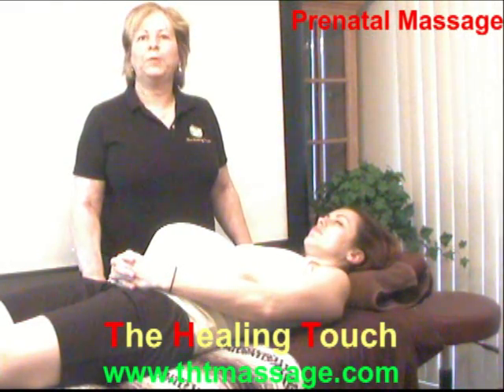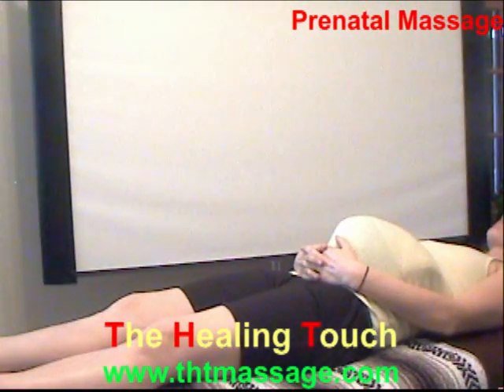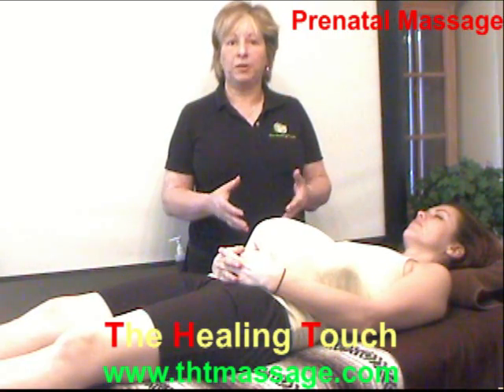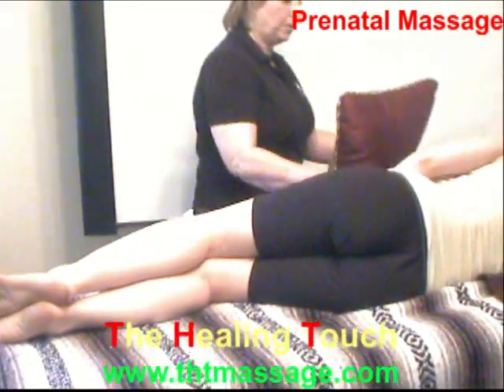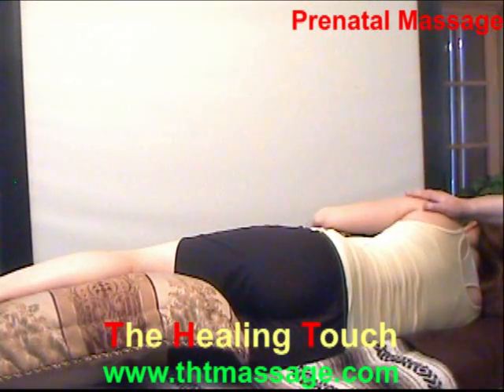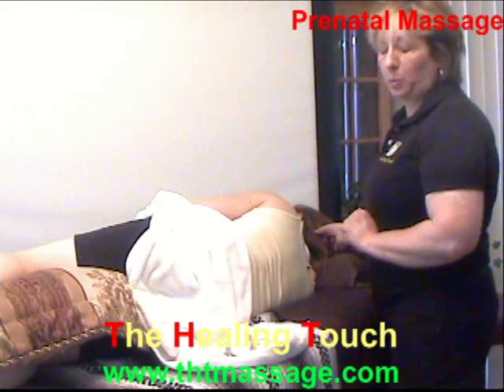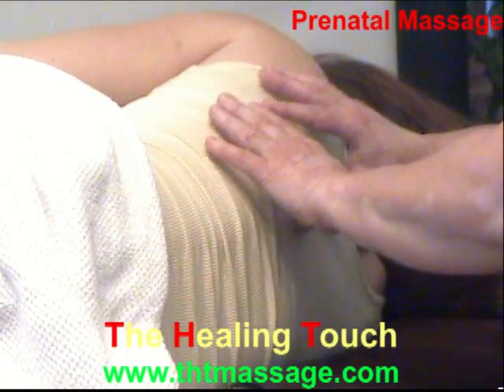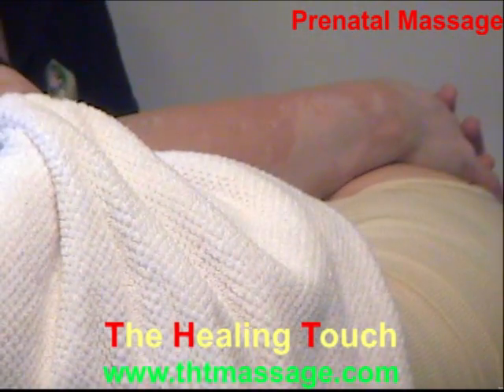Prenatal Massage Technique, Do's and Don'ts, Funny and Informative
Prenatal Massage Technique, Do's and Don'ts, Funny and Informative by Catherine Laws, The Healing Touch, Las Vegas, NV